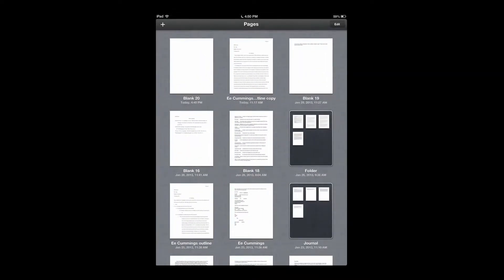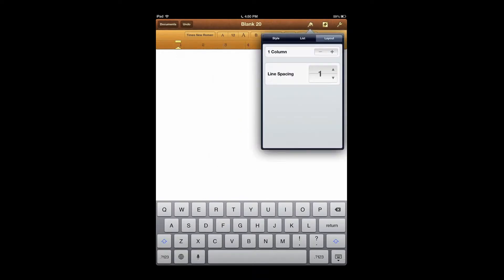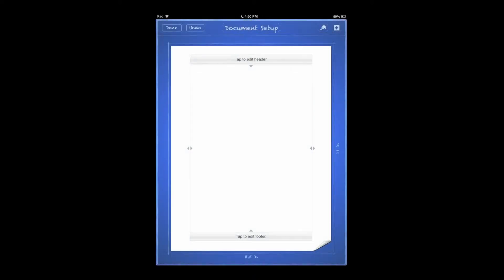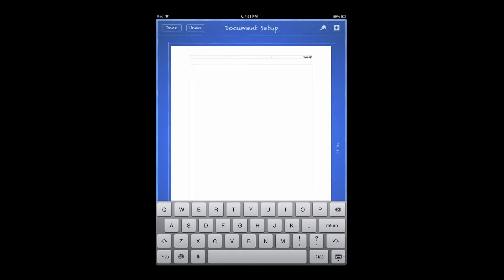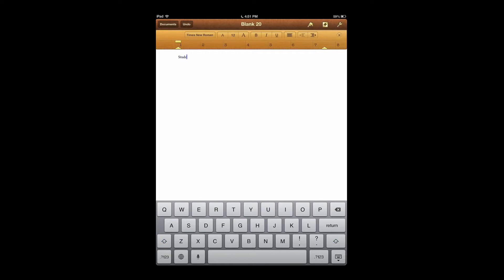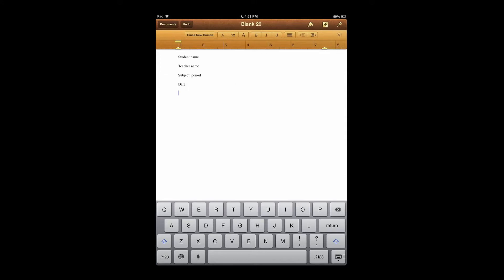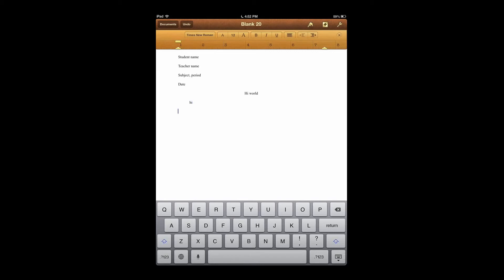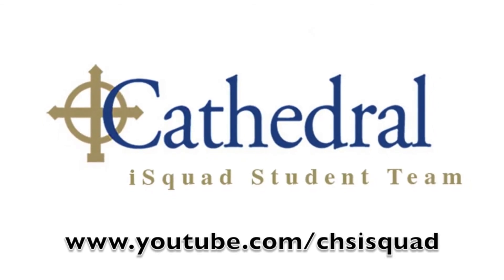How to format essays in MLA Format in Pages for iPad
This is a video tutorial on how to format essays using MLA format on Pages for the iPad.